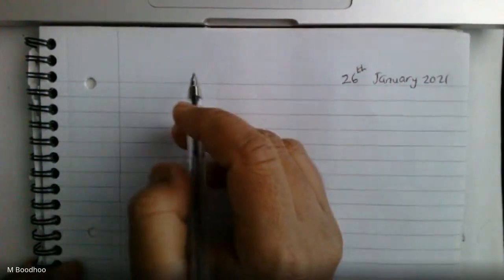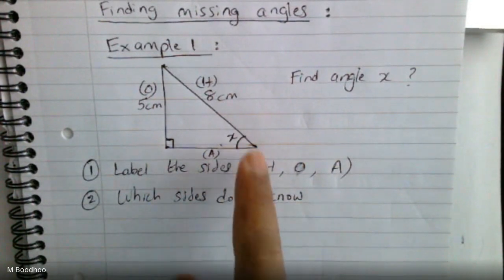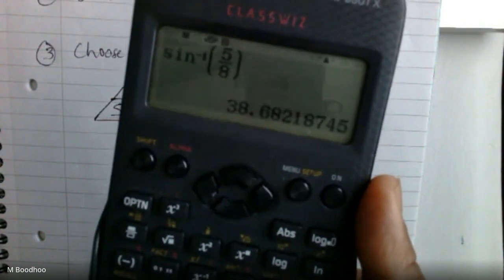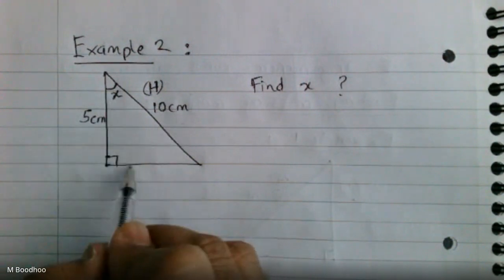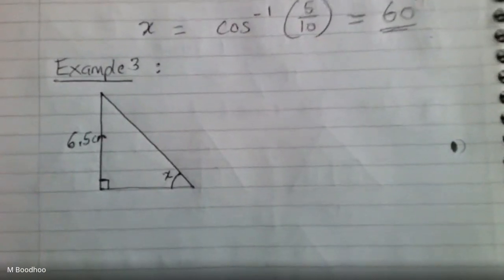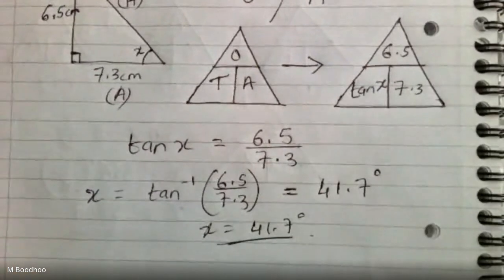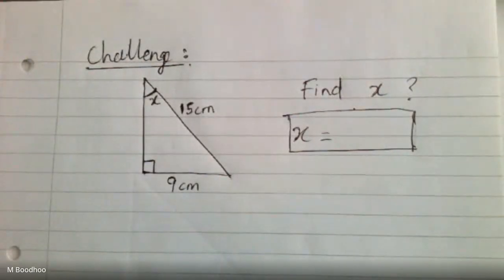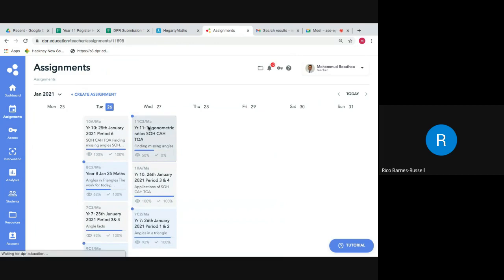Trigonometric ratios - Finding angles and sides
Finding angles and sides